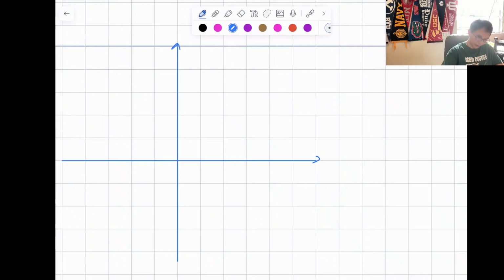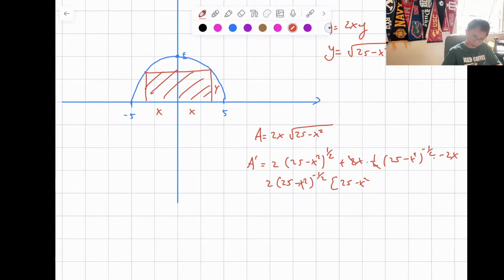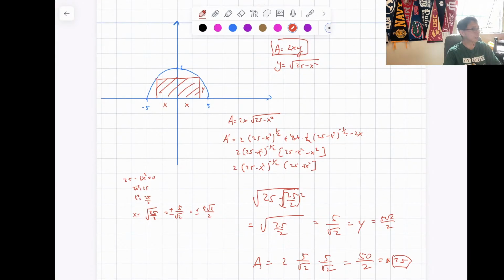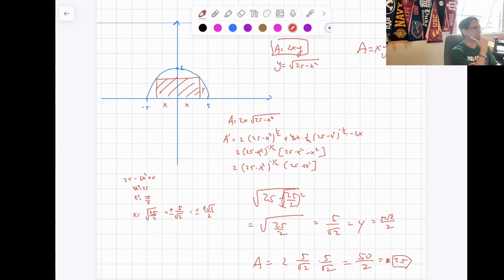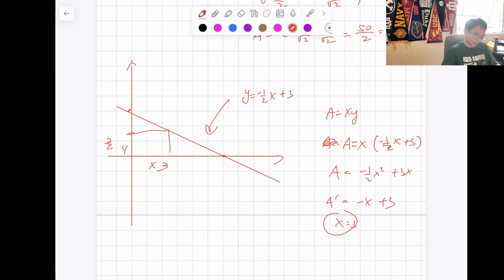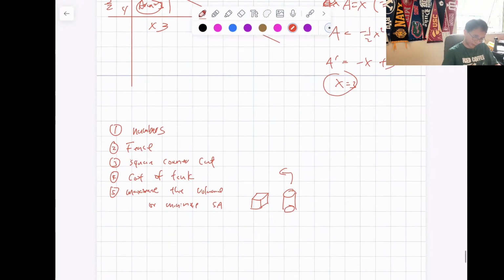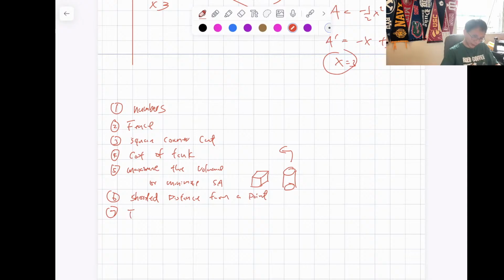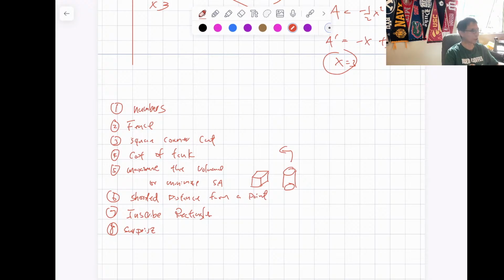AP Calculus Optimization Biggest Rectangle inside curve